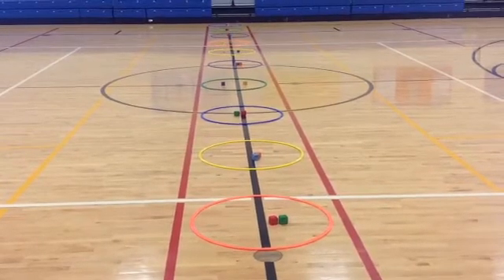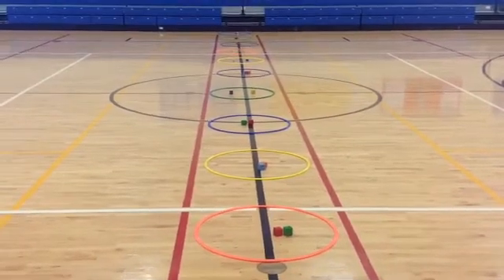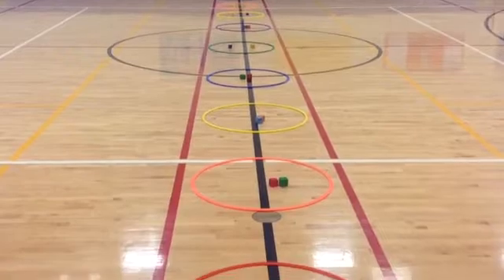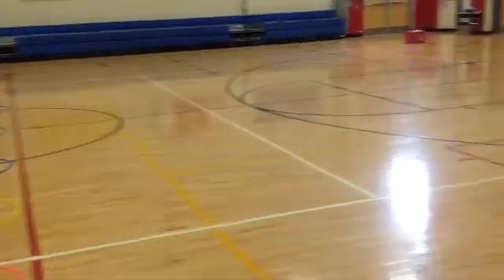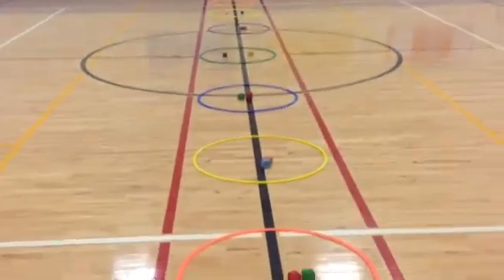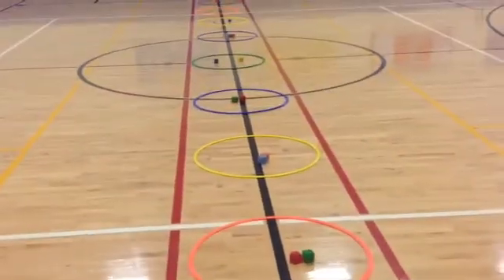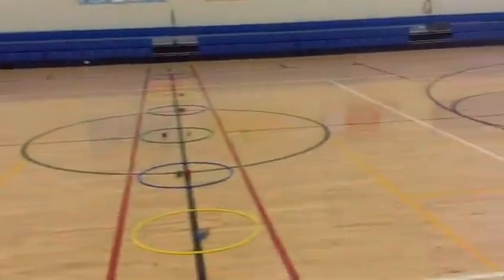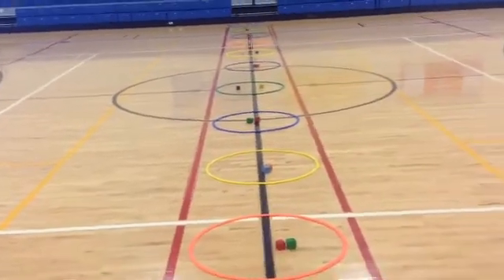Roll with It - adapted from JD Hughes. Math integration and lots of cardio!